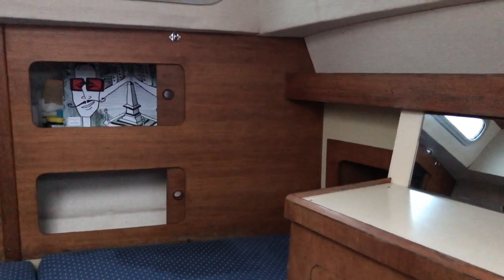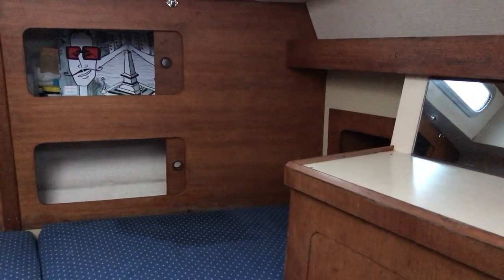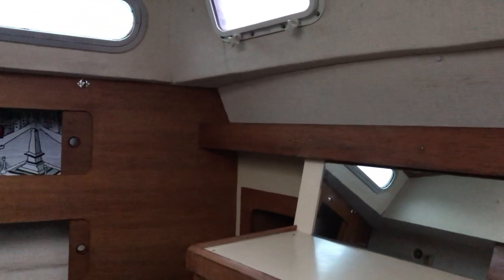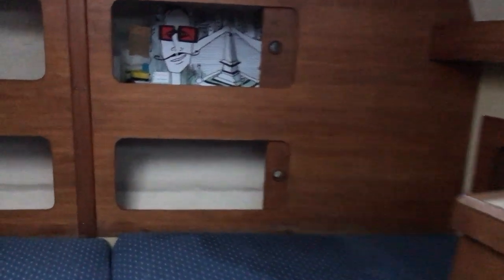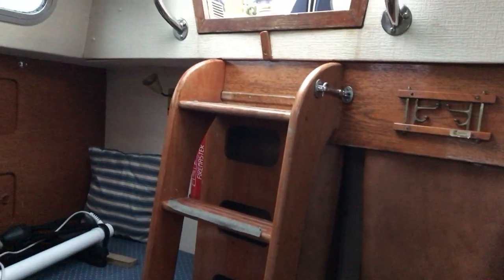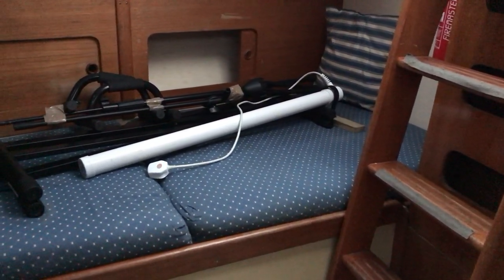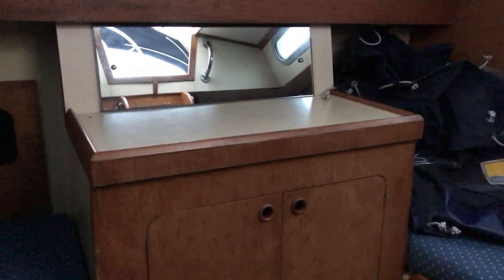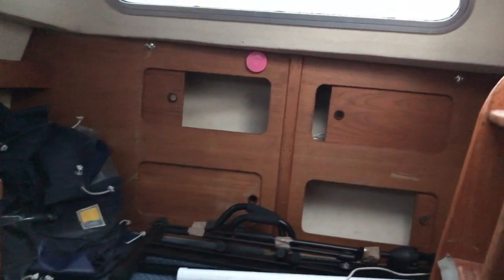Moody 33 MkII - Boatshed - Boat Ref#267206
Moody 33 MkII for sale with Boatshed Brighton Photos and video taken by Boatshed Brighton